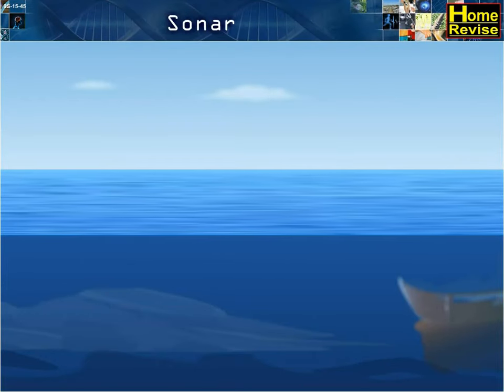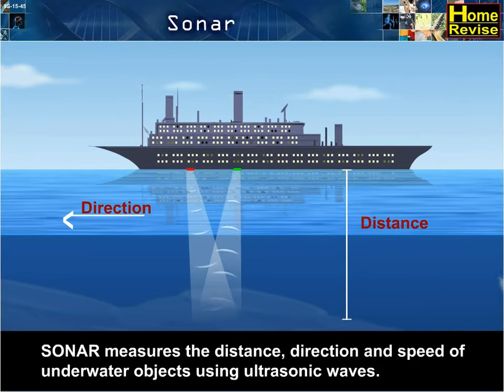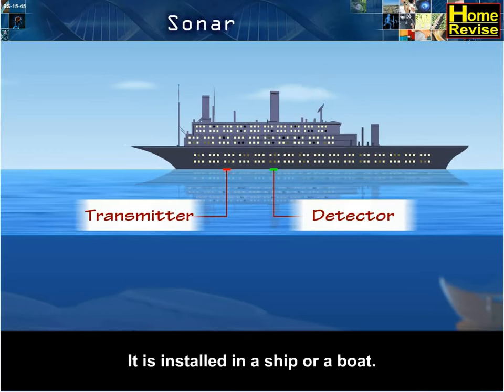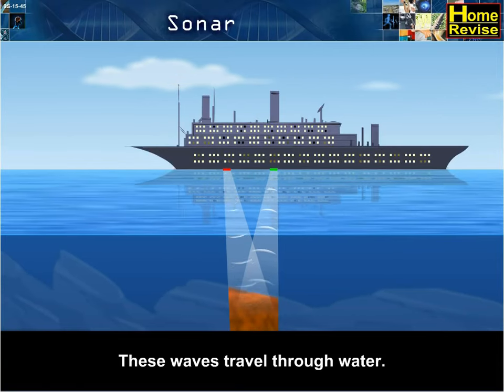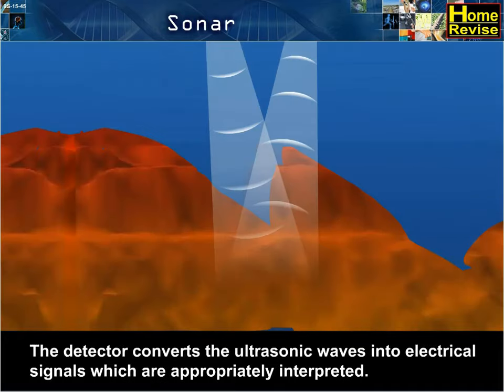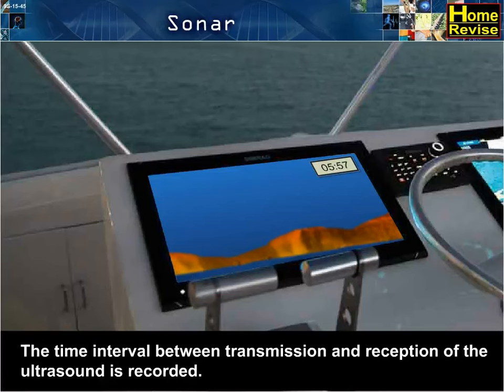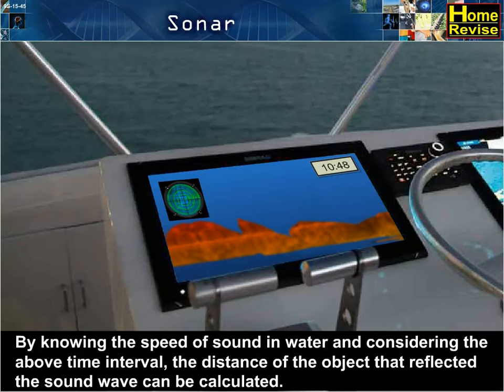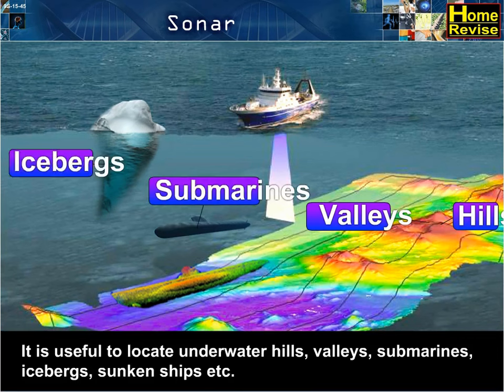Class 9 | Study of Sound | Sonar | Science | SSC | CBSE | Home Revise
SONAR is an acronym for Sound Navigation and Ranging. SONAR measures the distance, direction and speed of underwater objects using ultrasonic waves. SONAR consists of a transmitter and a detector. It is installed in a ship or a boat.